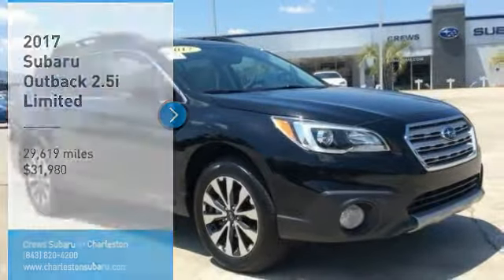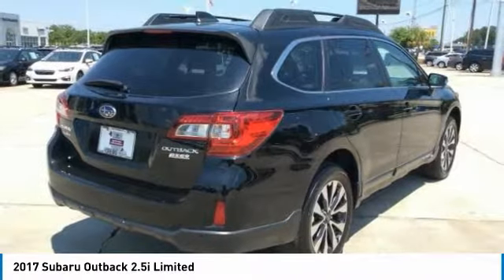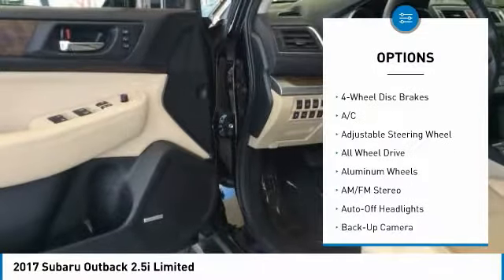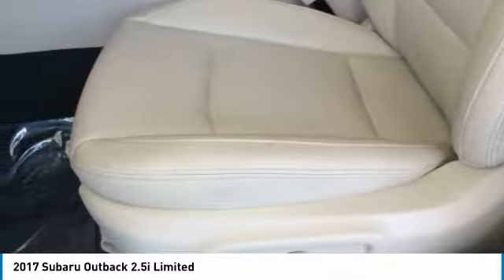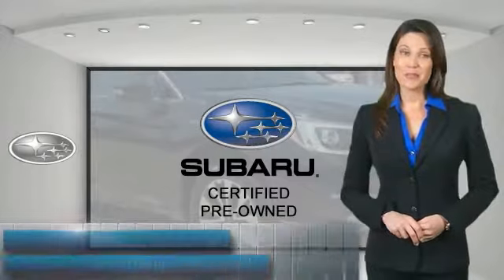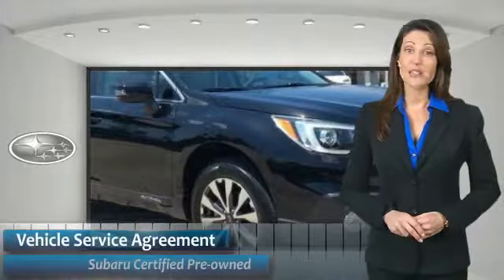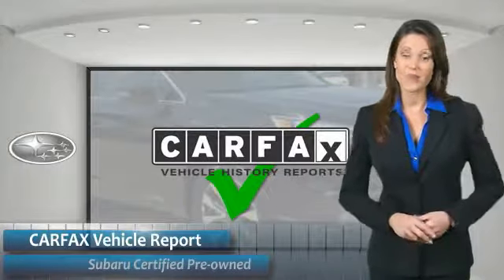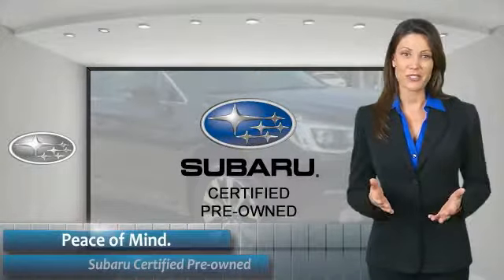2017 Subaru Outback Charleston SC, Ladson SC, hanahan SC, summerville SC P2239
2017 Subaru Outback 2.5i Limited

Subaru Certified, Excellent Condition. EPA 32 MPG Hwy/25 MPG City! Limited trim. Navigation, Moonroof, Heated Leather Seats, All Wheel Drive, Back-Up Camera, Heated Rear Seat, Power Liftgate, CRYSTAL BLACK SILICA, Aluminum Wheels. : 152-Point Inspection, 7-year/100,000-mile Powertrain Plan, 24-Hour Roadside Assistance, Carfax Vehicle History Report, NO Deductible, Trip-Planning Services KEY FEATURES INCLUDE: Sunroof, All Wheel Drive, Power Liftgate, Heated Driver Seat, Heated Rear Seat, Back-Up Camera, Aluminum Wheels, Keyless Start, Dual Zone A/C, Heated Seats Rear Spoiler, Keyless Entry, Remote Trunk Release, Privacy Glass, Steering Wheel Controls. OPTION PACKAGES: EYESIGHT & NAVIGATION & HBA & RAB & HID LIGHTS: High Beam Assist, Radio: Subaru Starlink 7.0 Multimedia Nav System, AM/FM Stereo HD Radio w/single-disc CD player, SD card based map, MP3/WMA/CRR/RW file capability, multi touch gesture high resolution 7.0 LCD display screen, voice activated controls and navigation, Bluetooth audio streaming connectivity, Bluetooth hands-free phone connectivity, Bluetooth hands-free text messaging connectivity, iPod control capability, SMS text messaging capability, SiriusXM all access radio (subscription required), SiriusXM traffic (subscription required), SiriusXM travel link (subscription required), dual USB ports, 3.5mm auxiliary input jack, rear in glass audio antenna and roof mounted audio/satellite and connected services antenna, StarLink enrollment. Non-Smoker vehicle, This vehicle is Subaru Certified! CLEAN CARFAX AND ONE OWNER TRADE-IN VEHICLE REVIEWS: Great Gas Mileage: 32 MPG Hwy. WHY BUY FROM US: You've got a friend in the car business. Pricing analysis performed on 5/10/2018. Horsepower calculations based on trim engine configuration. Fuel economy calculations based on original manufacturer data for trim engine configuration. Please confirm the accuracy of the included equipment by calling us prior to purchase.